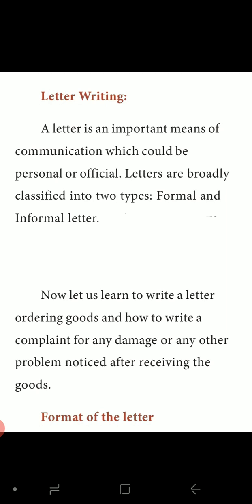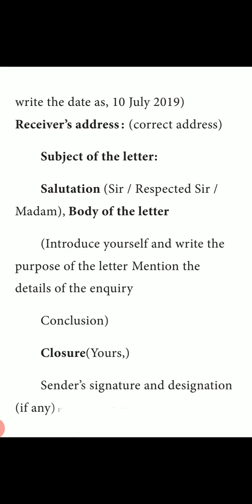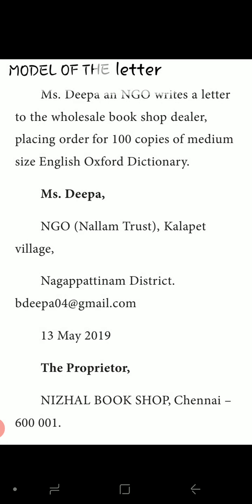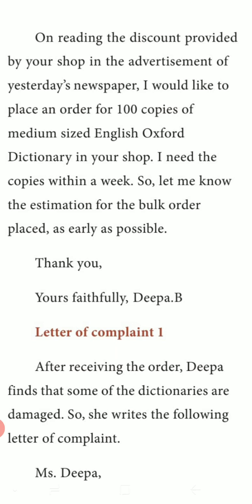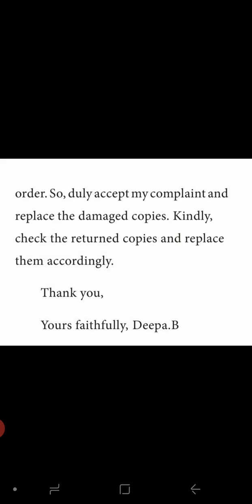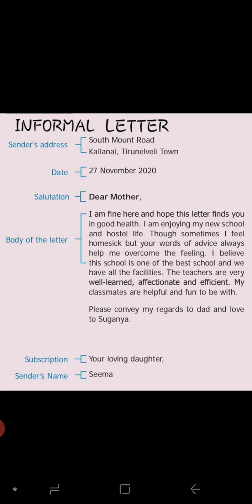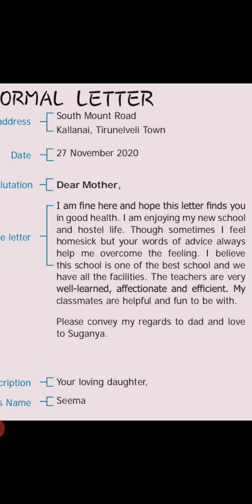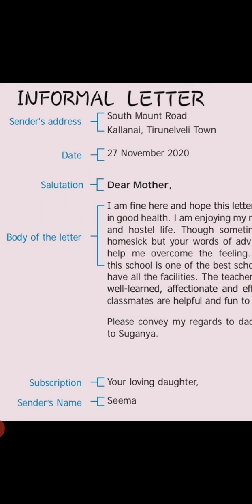LETTER WRITING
INFORMAL AND FORMAL LETTER